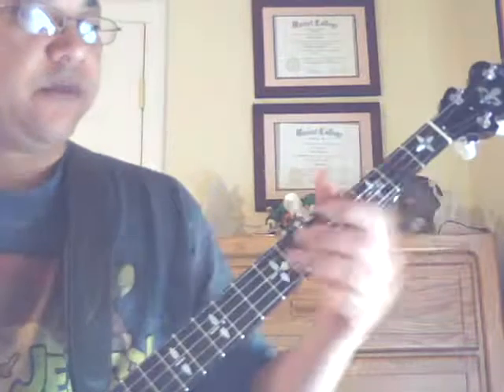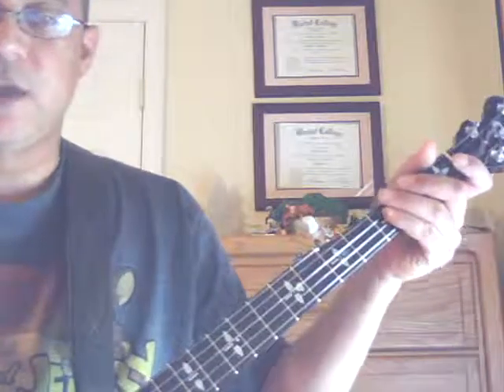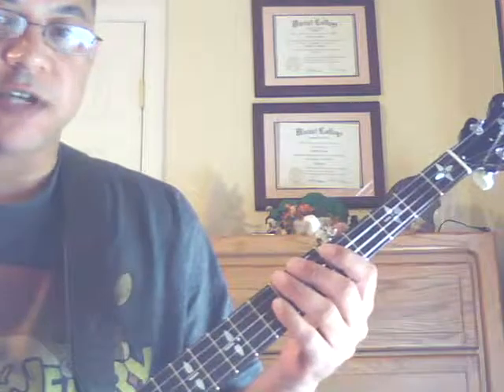Wild Bill Jones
Great Blues-ish style song for the banjo